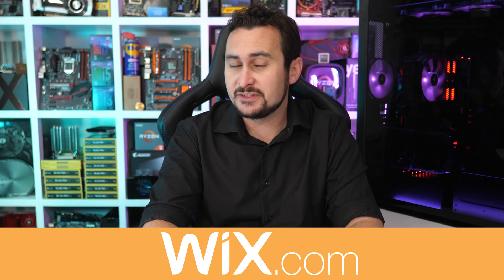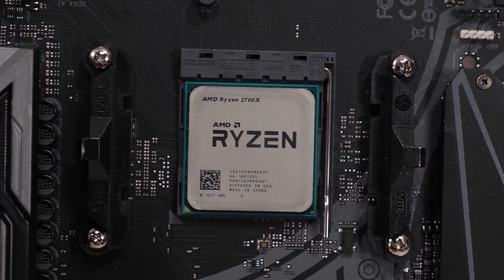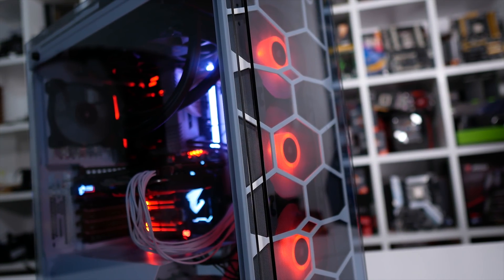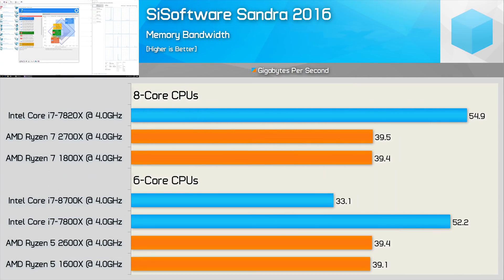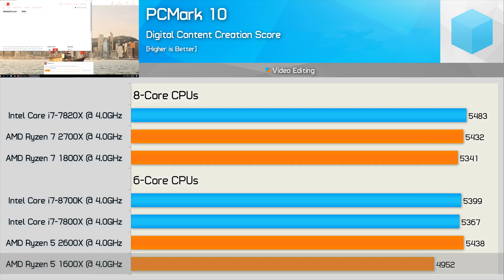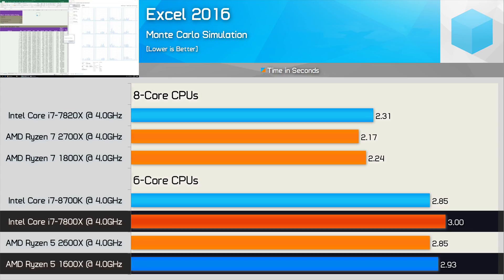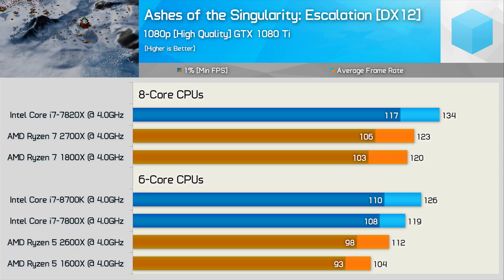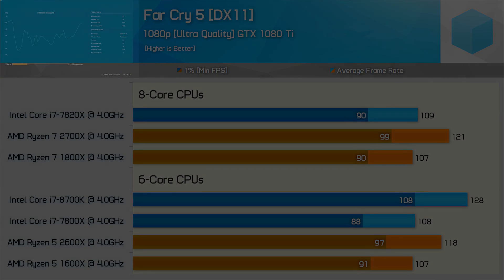Ryzen 7 2700X vs. Core i7-7820X IPC Benchmark, Intel’s HEDT Lead Is Shrinking Fast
Check prices now:
Ryzen 3 2200G
B350 Motherboards
8GB DDR4-3200
Pentium G5400
H310 Motherboards
8GB DDR4-2400